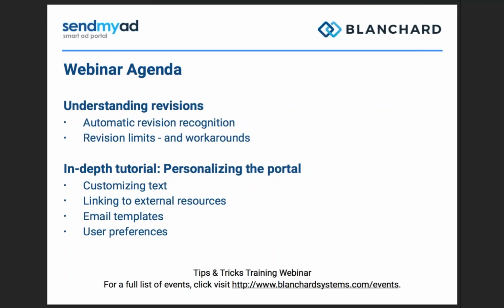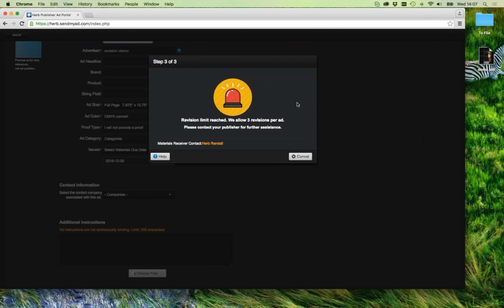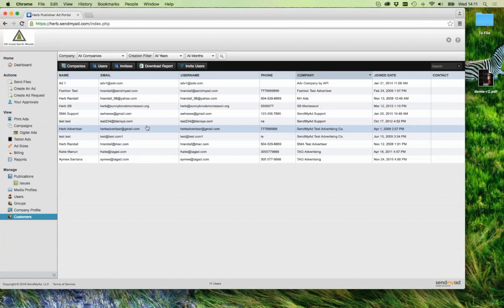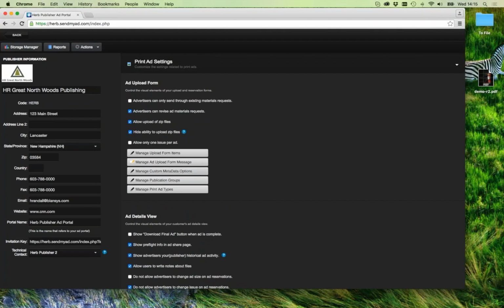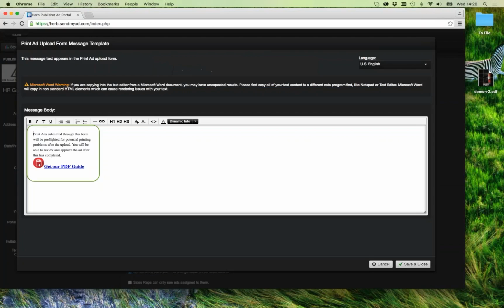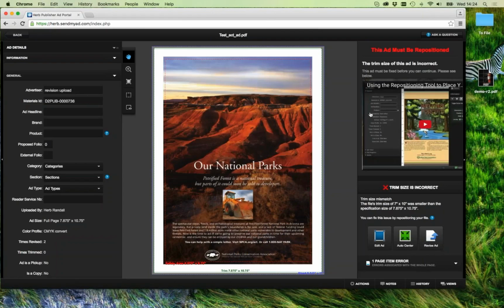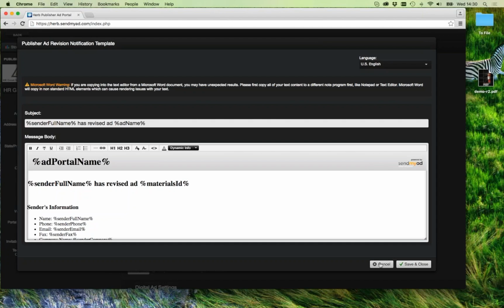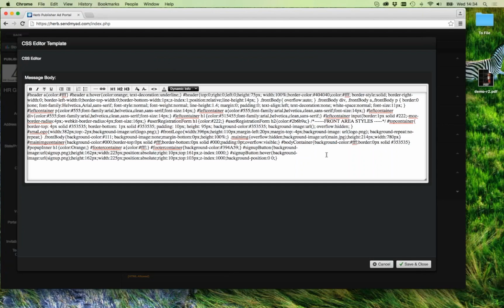SendMyAd Tips & Tricks Webinar - April 2016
• Understanding revisions
  - Automatic revision recognition
  - Revision limits - and workarounds

• In-depth tutorial: Personalizing the portal
  - Customizing text
  - Linking to external resources
  - Email templates
  - User preferences